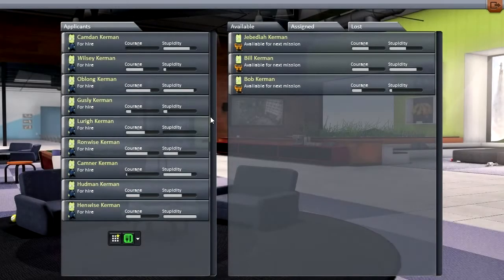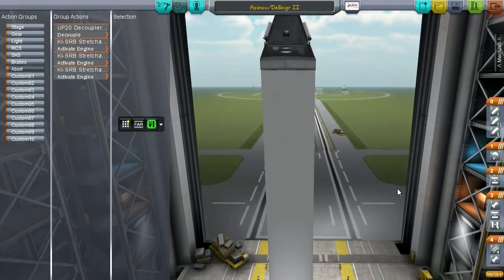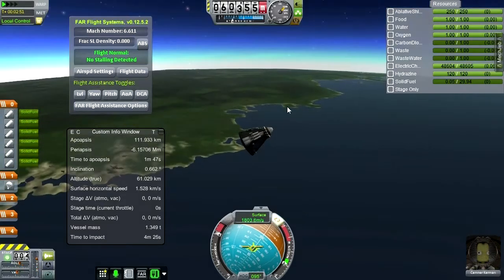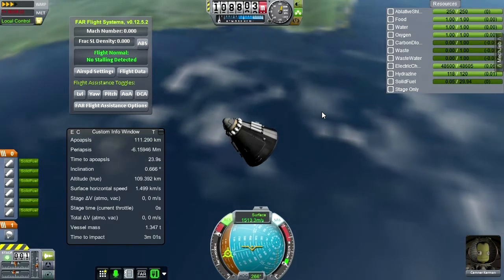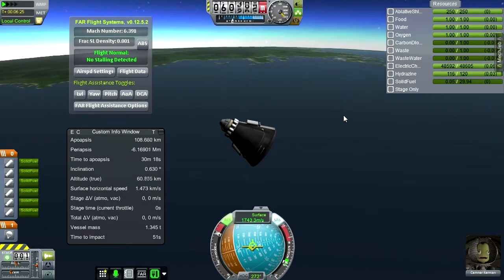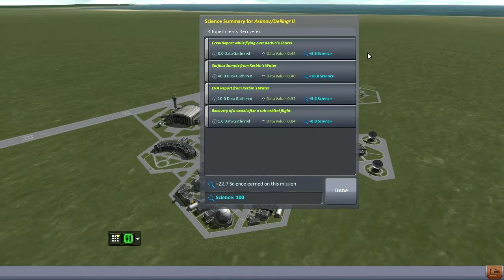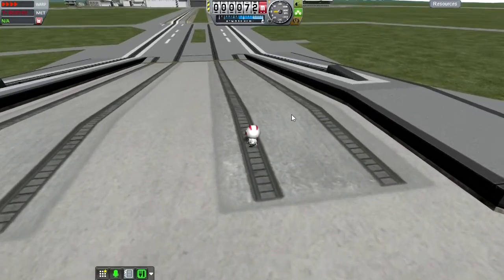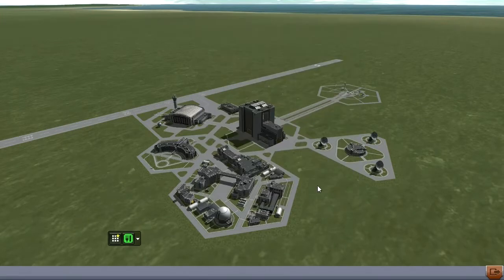Kerbal Space Program (0.23) - Realism Overhaul 016 - Abort Test and Freshman Orientation